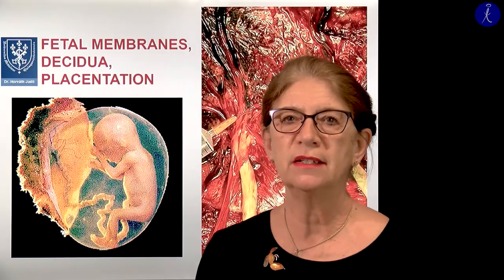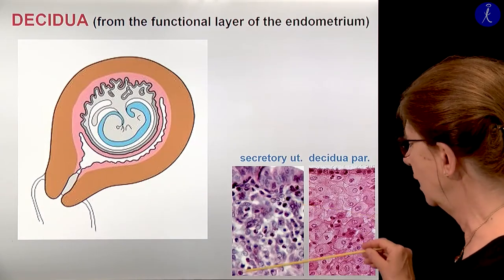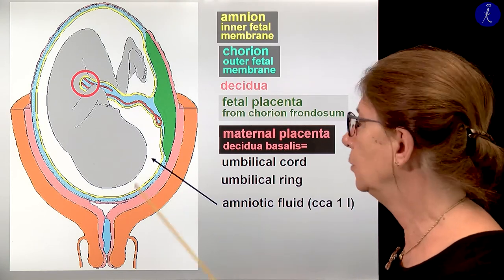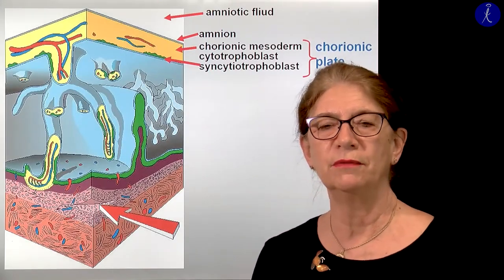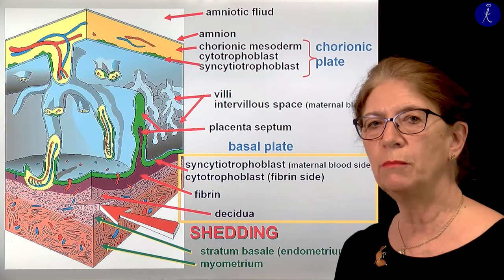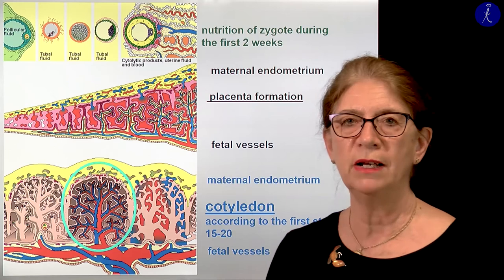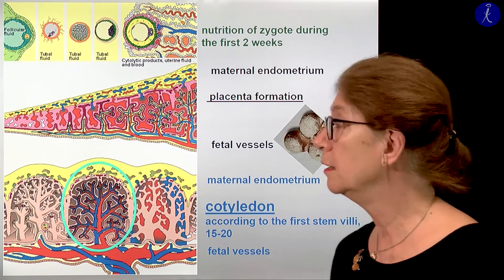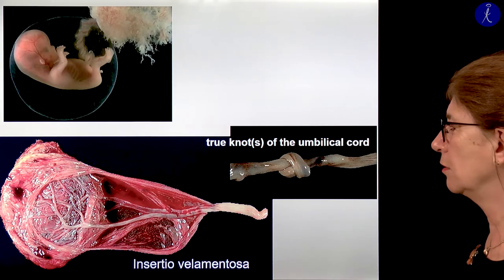13th week: Fetal membranes, decidua, placenta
13th week embryology 1 lecture
(Coverphoto by Jacqueline Clarke from FreeImages)